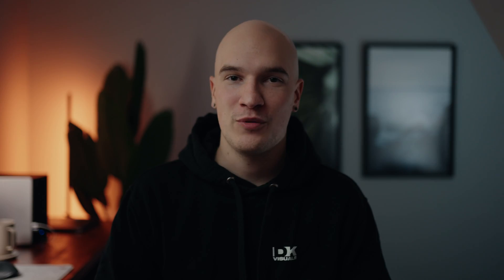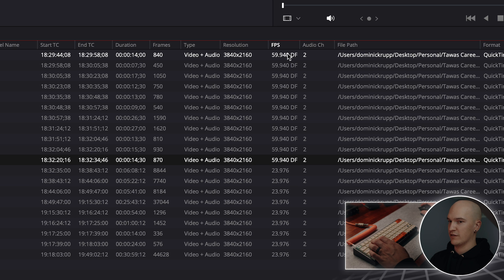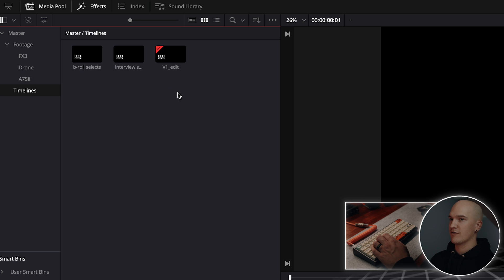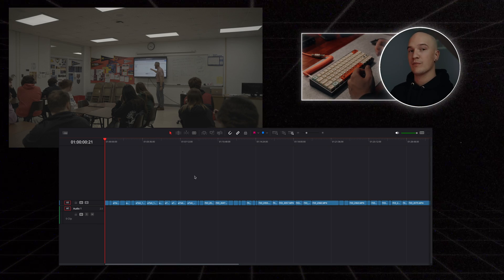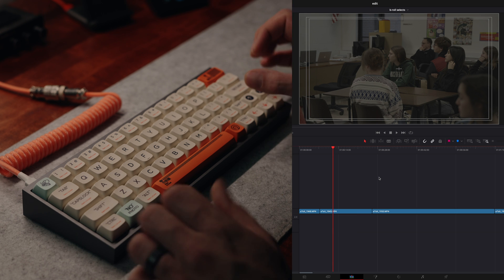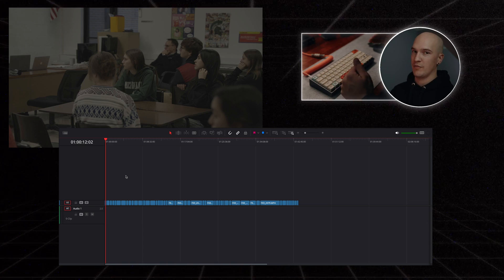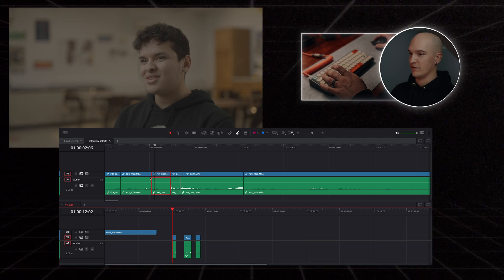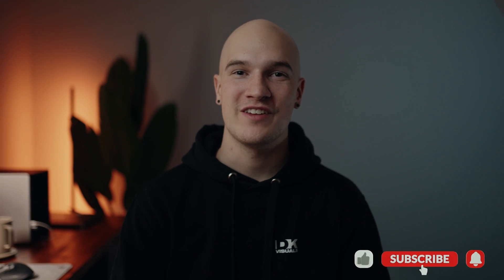Edit FAST in Davinci Resolve 19 | My process to speed up your workflow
// MY PRODUCTS

In this video, I walk you through my efficient workflow within DaVinci Resolve, detailing how I set up projects, organize footage, and edit content seamlessly. Starting with project settings and footage import, I tend to stress the importance of frame rate conversion for smooth editing. I demonstrate how to organize footage into bins and timelines, utilizing custom keyboard shortcuts and mouse settings for faster navigation and editing tasks. Introducing the pancake timeline setup, I show how to assemble clips non-destructively while preserving the original footage. Throughout, I emphasize the value of an organized workflow and welcome feedback for continuous improvement.

// MY GEAR
Sony FX3
Sony A7Siii
Sony FX30
FX3 Tilta Cage
SmallRig Top Handle Extension
Friction Arm
Atomos Shinobi Monitor
Andycine D-tap Monitor Adapter
Poyiccot 90 Degree HDMI Cable (1.5ft)
Niceyrig Baseplate
SmallRig Carbon Fiber 15mm Rails
WEIHE V-Lock Assembly
SmallRig 15mm Railblock
BOYA XLR Cardioid Mini Shotgun Condenser Mic
Microphone spacer
Short XLR cable
Sigma Art 50mm 1.4
Tilta Mirage
Wood Handle Alternatives:

// MY LENSES
Sigma Art 50mm F1.4
Sigma Art 35mm F1.4
Sigma Art 24-70mm F2.8
Sony 70-200 F4
Rokinon 14mm F2.8

// DESK SETUP
Desk shelf
Desk mat
Microphone arm
Stream deck
Desk light bar
Audio interface
Desktop camera mount